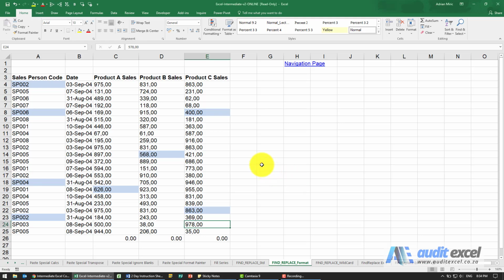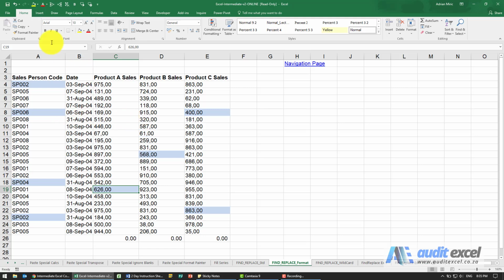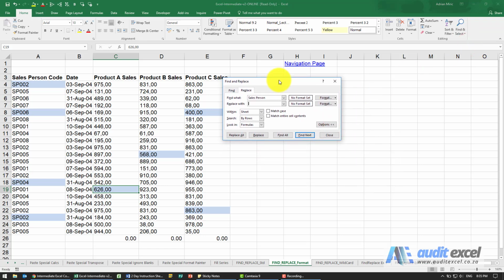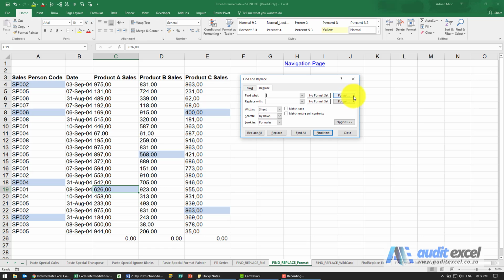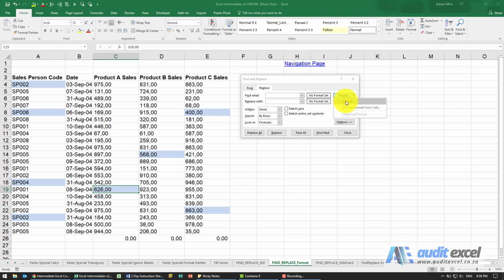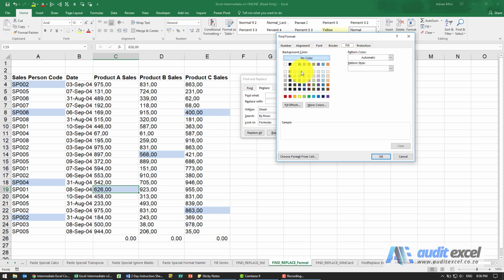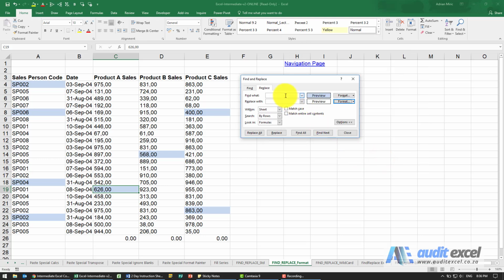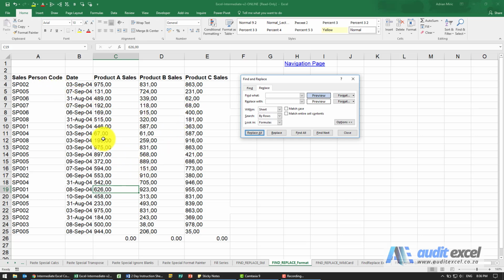Find and Replace cell formats in Excel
00:00 Find/ Replace based on cell formats (number and color formats)
00:20 Find all the blue cells and replace with no color
00:56 Format from cell not working?
01:58 Change formatting in the whole spreadsheet with Find/ Replace

Use Excel's FIND/ REPLACE tool to find all the cells with particular formatting and change it to another type of formatting.